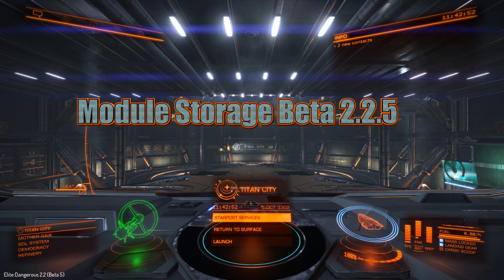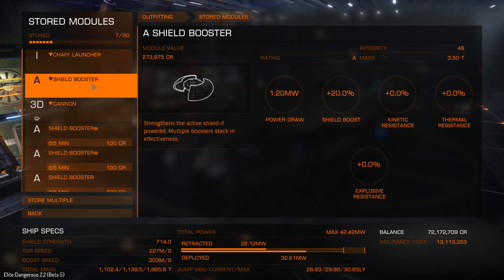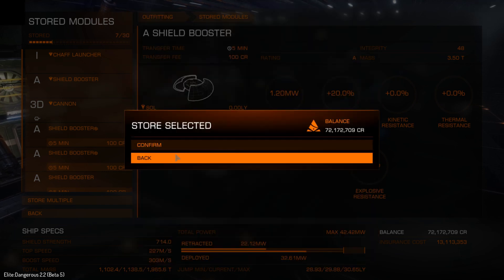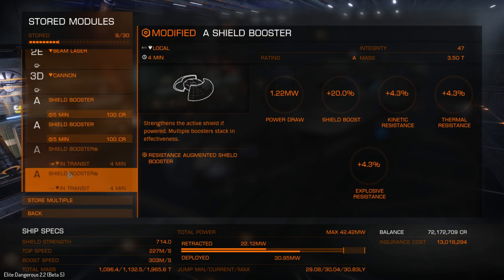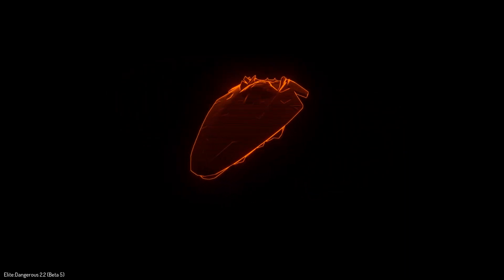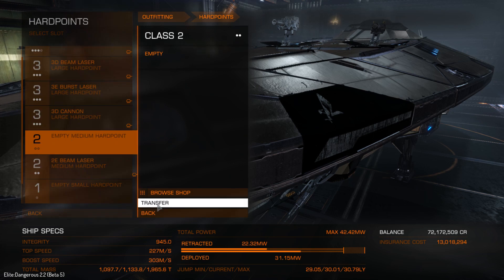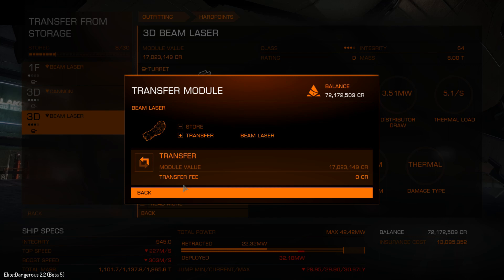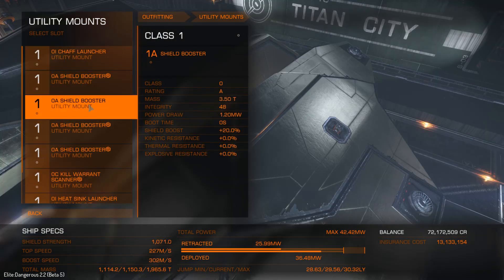First look at Module Storage - Elite Dangerous Beta 2.2.5